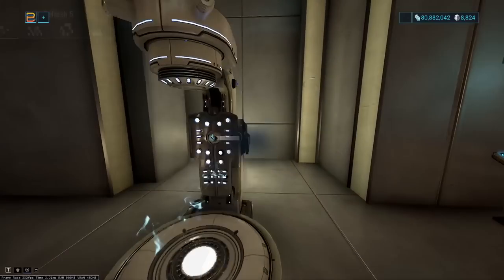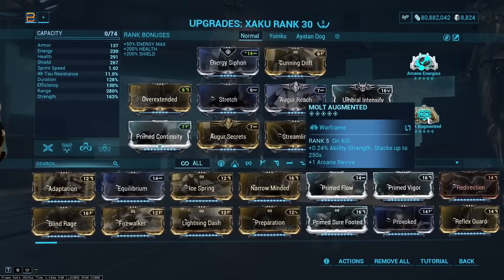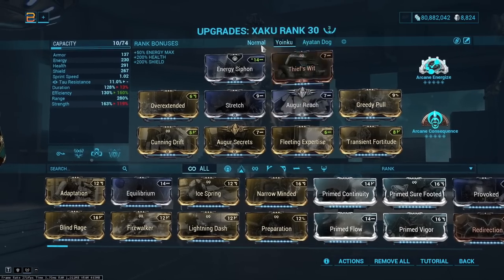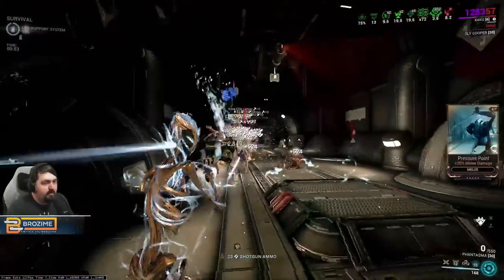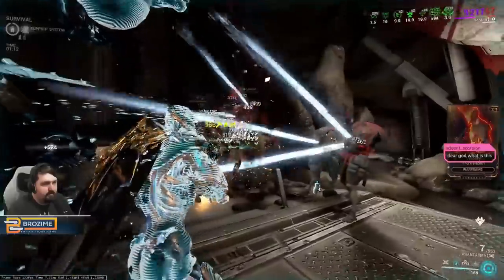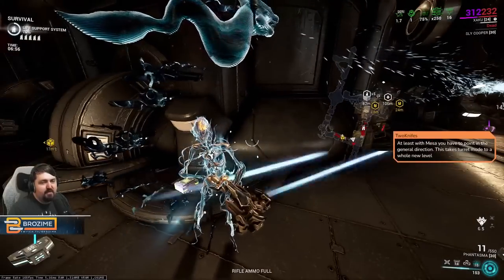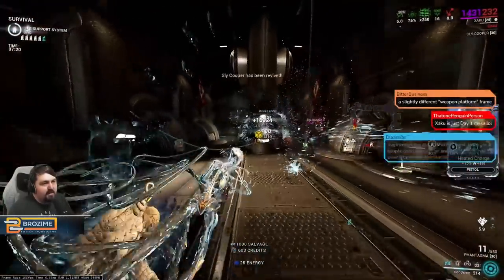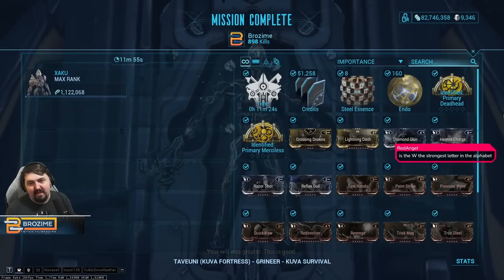BULLET HELL XAKU | Warframe 2022 Build Refresh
Surely not "Broken" anymore eh?

Play Warframe!
Humble Partner Link!

00:00 Build & Sim
10:05 Steel Path Run